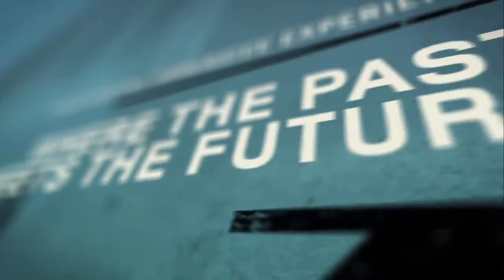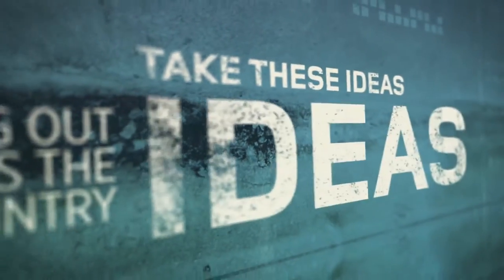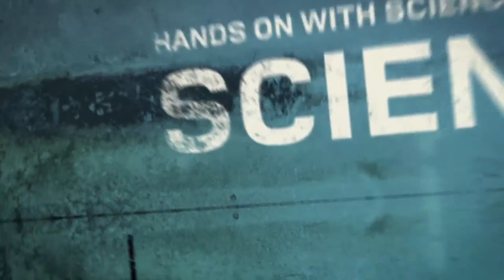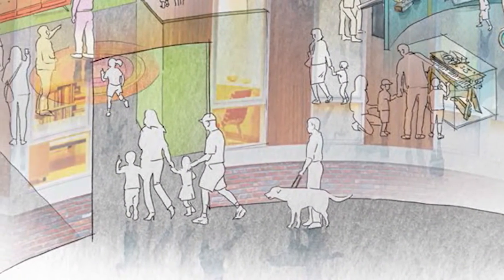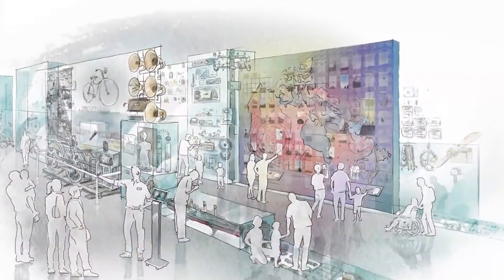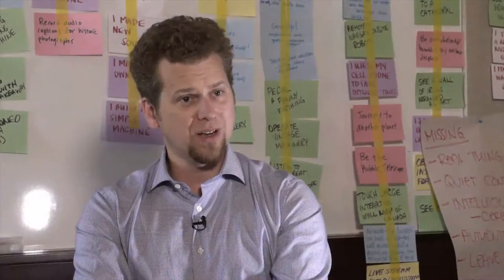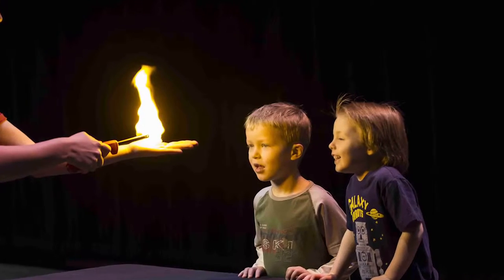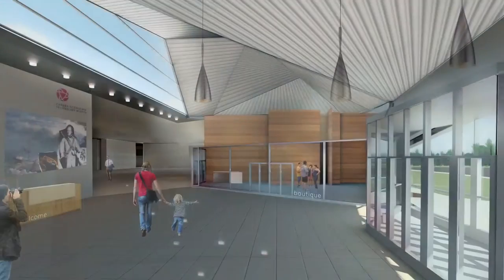Department Of Science Technology And Environment Kerala Department Of Science And Technology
current affairs, current affairs for upsc, upsc current affairs, current affairs march 2016 india, learning space video lectures, learning space current affairs, learning
Video Indirme
Youtube Dan Video Indirme Sitesi
Youtube Video Indirme Android Youtube Video Indirme Sitesi Programsız